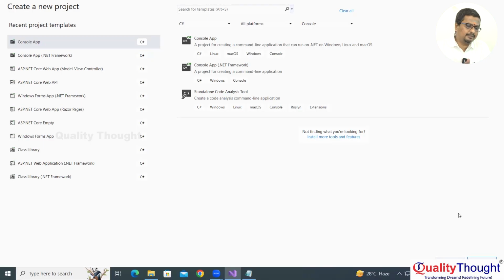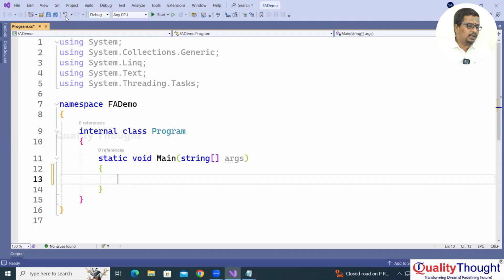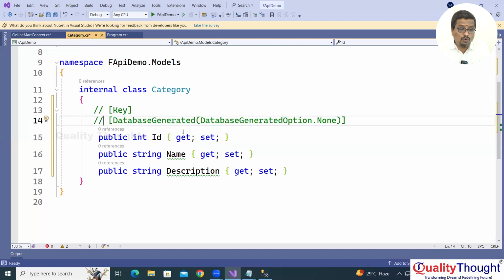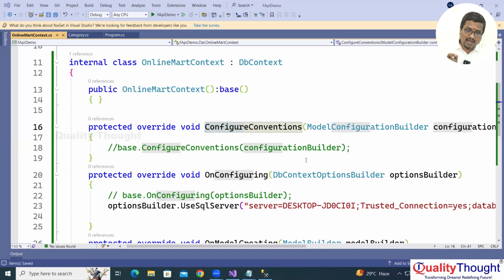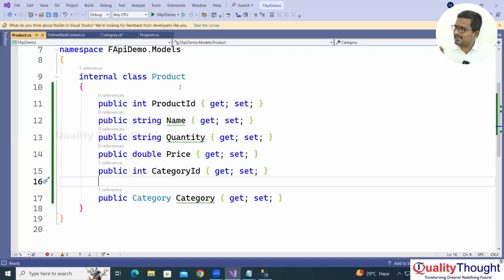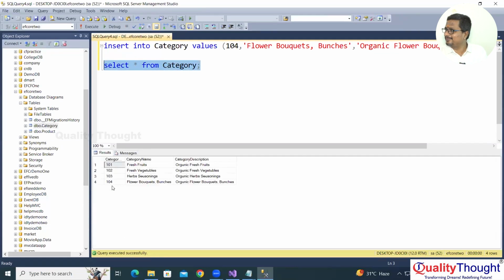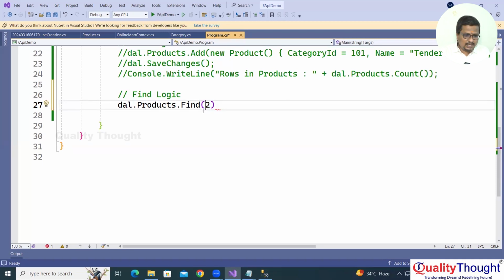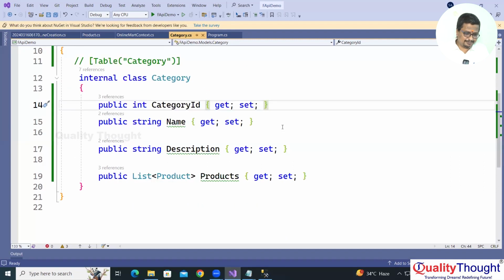Day-4 Workshop on Dot Net EF Core | Advanced Techniques 2024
Welcome to our Day-4 Workshop on Dot Net EF Core. In this advanced techniques session, we will delve deeper into the powerful features and functionality of EF Core. We will cover topics such as mapping relationships between entities, optimizing database queries, and leveraging LINQ expressions to improve performance. Our expert instructors will guide you through hands-on exercises and real-world examples to help you master the intricacies of EF Core. Whether you're new to EF Core or looking to enhance your existing skills, this workshop is perfect for developers at all levels. So join us now and take your knowledge of Dot Net EF Core to the next level!